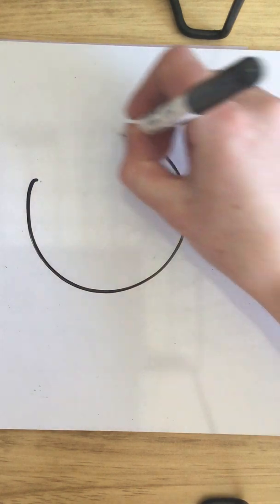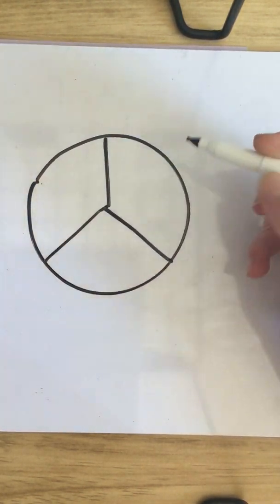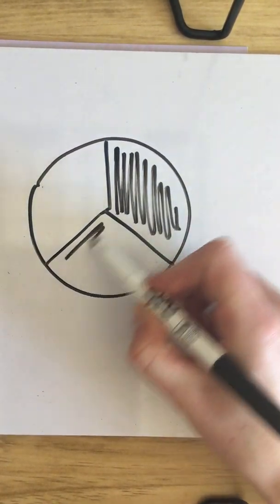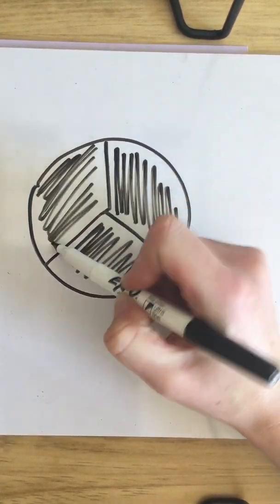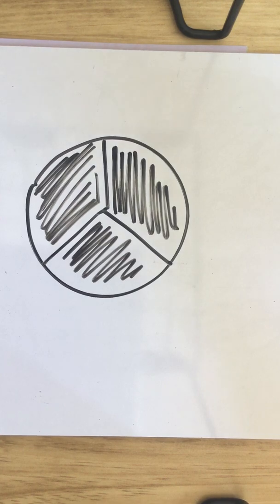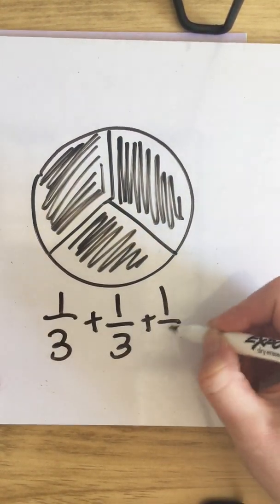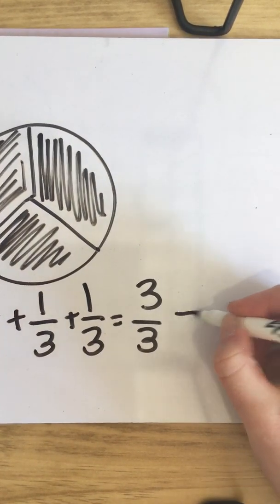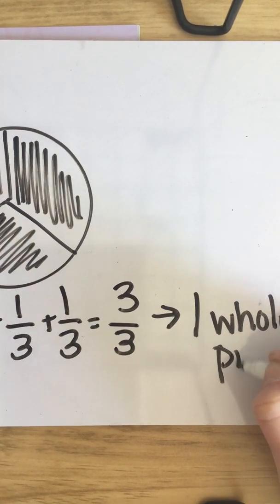Fractions A Fractions Goal Parts of a whole